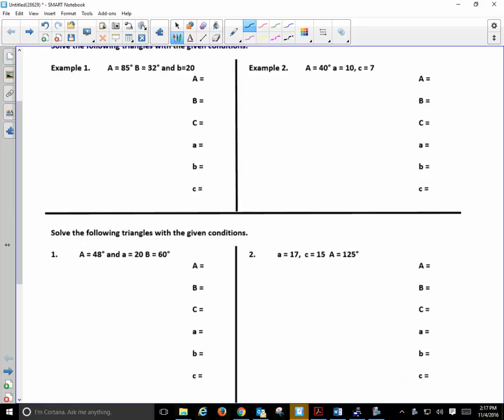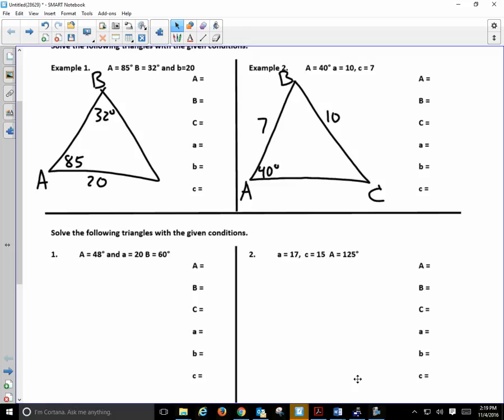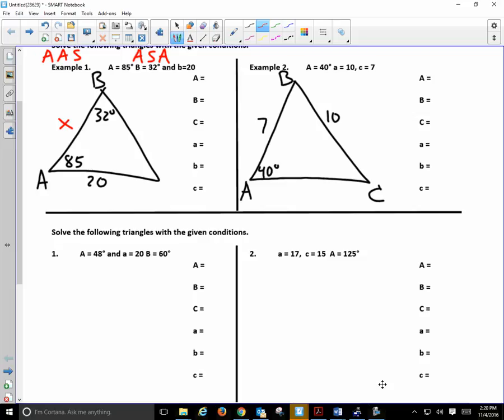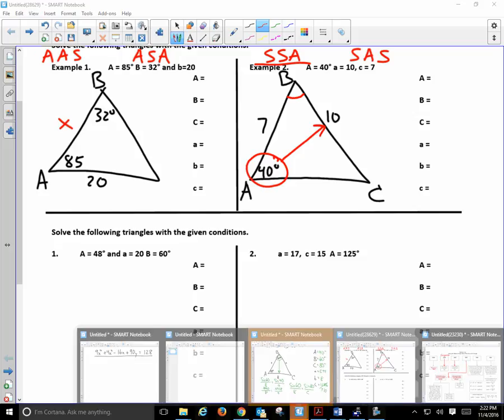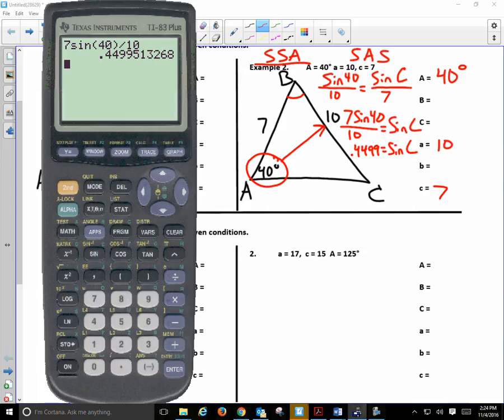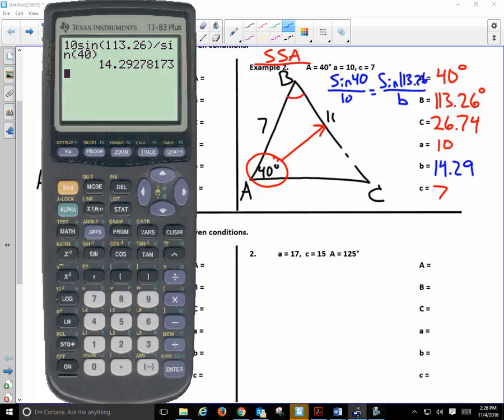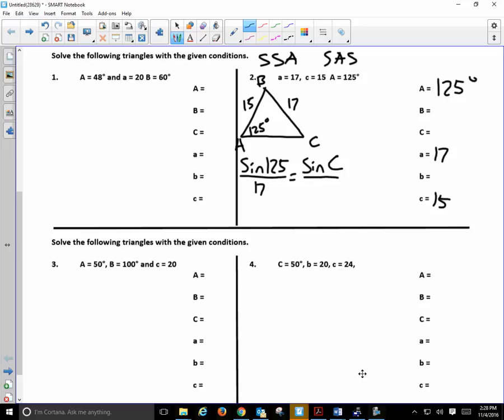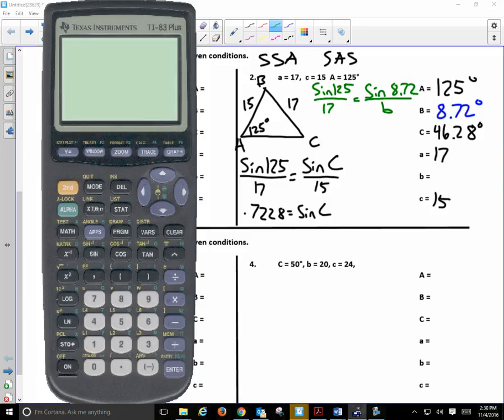Plane Trigonometry Unit 3.1 Law of Sines Day 2 One Solution Fall 2016